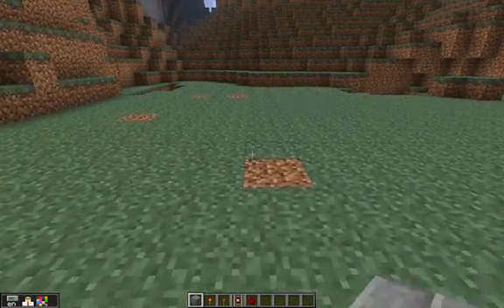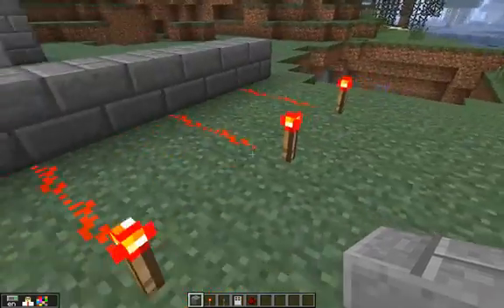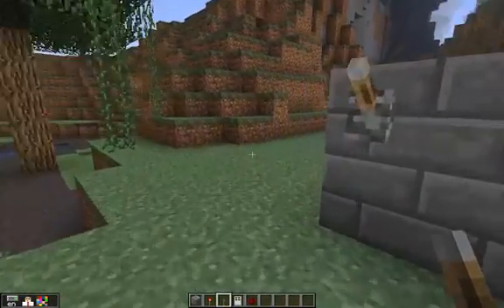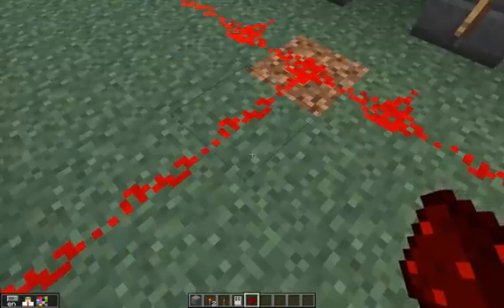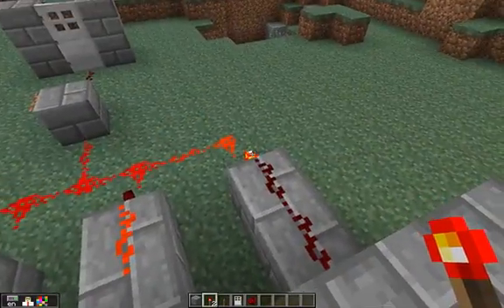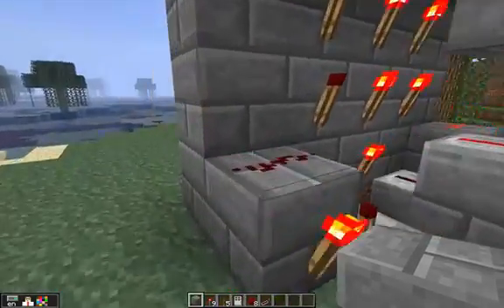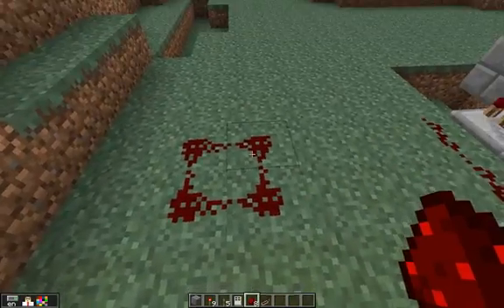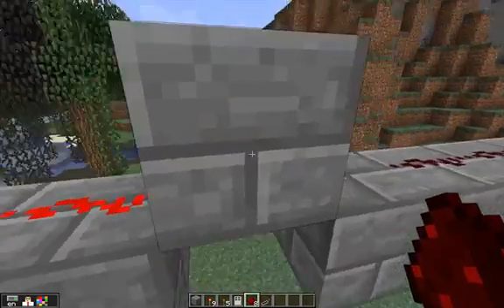MinecraftEdu Tutorial 6 - 'AND' Gates and Questions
This tutorial shows you how an AND gate works when using redstone, and then how to use this to get students to answer questions.

It also shows a new 'untried' 9 switch answer block and hopefully how to build it.